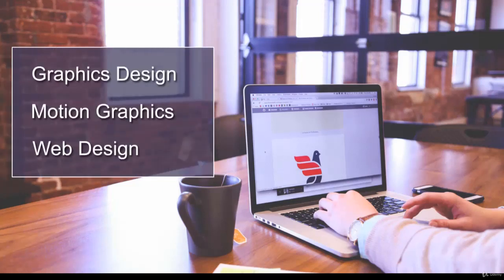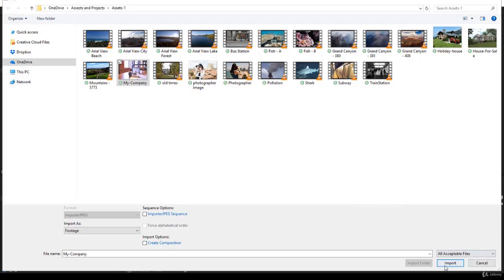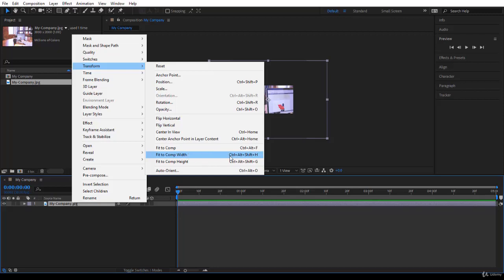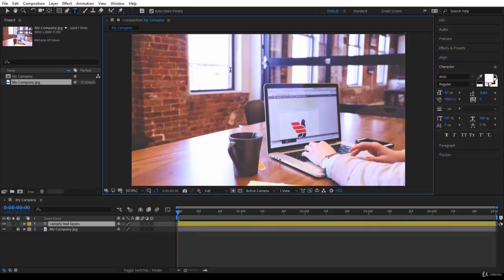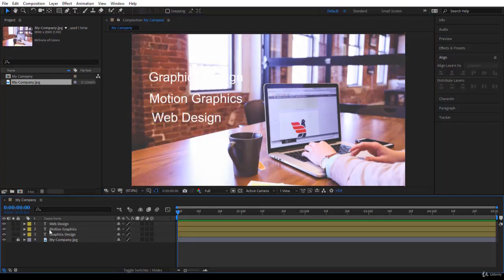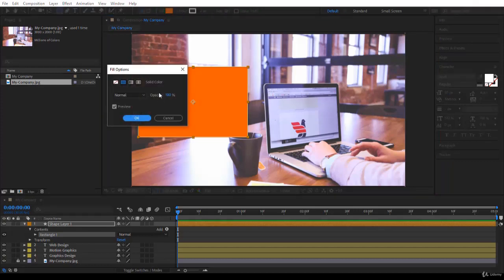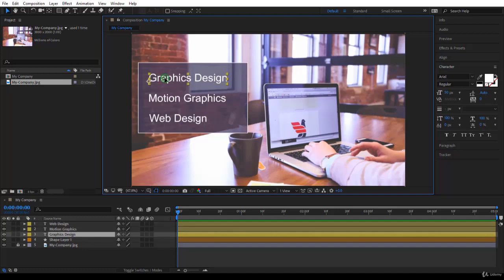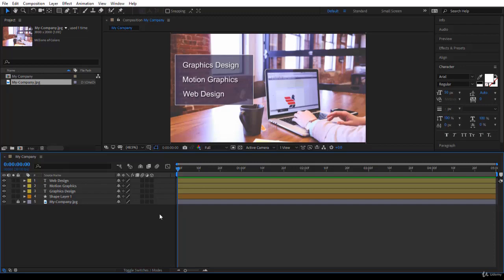6 First Project Design the Layout